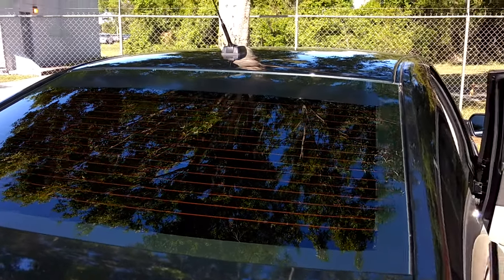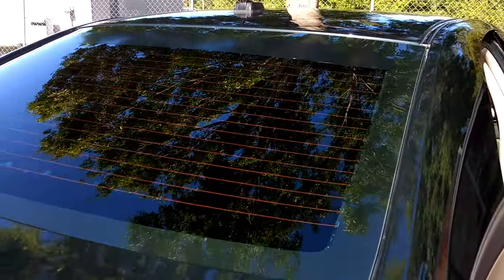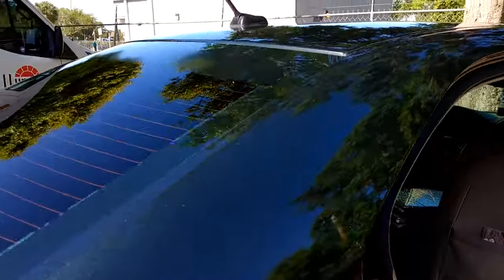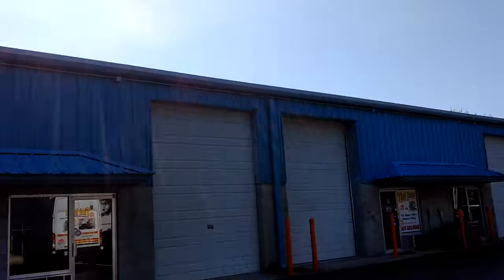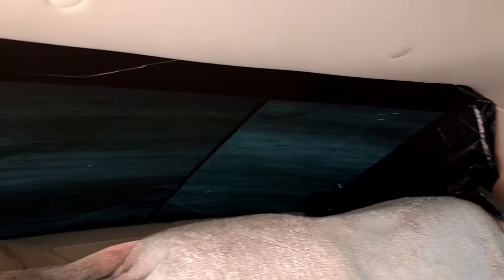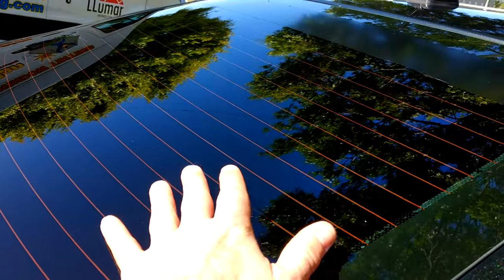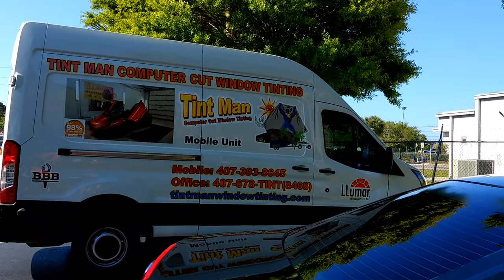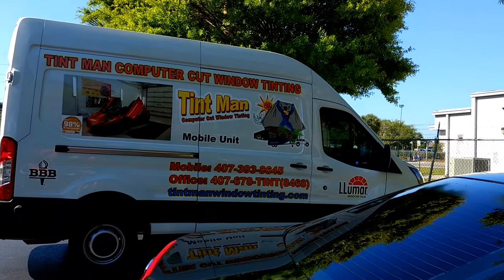Tint Man explains how we remove Window Film off the rear window without messing up the rear defrost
Tint Man explains how we remove Window Film off the rear window without messing up the rear defroster.